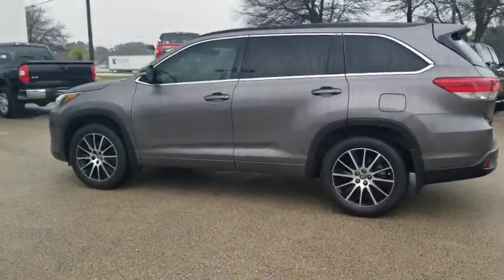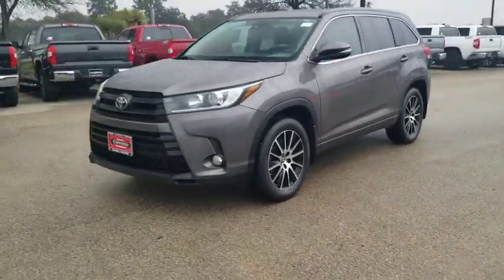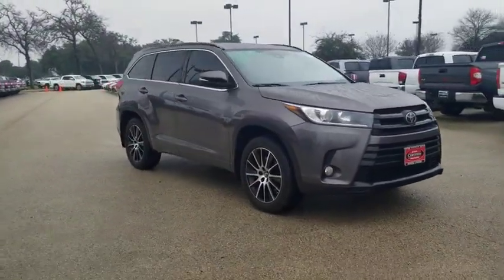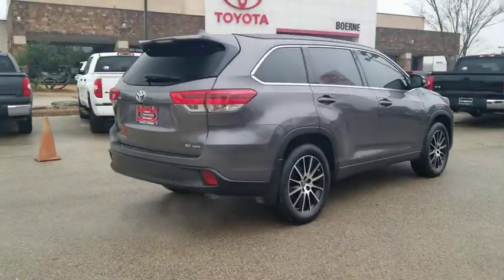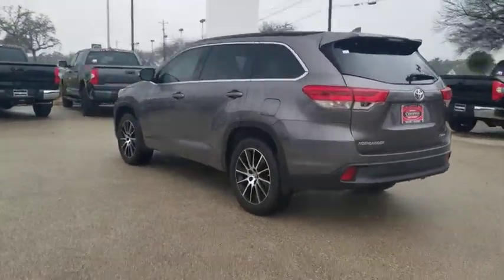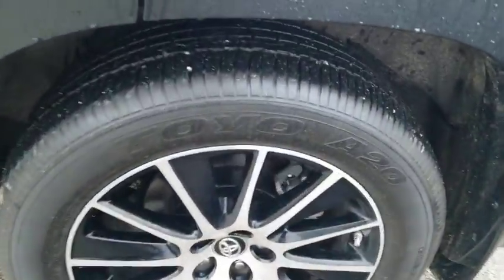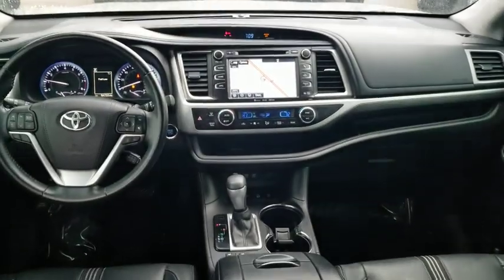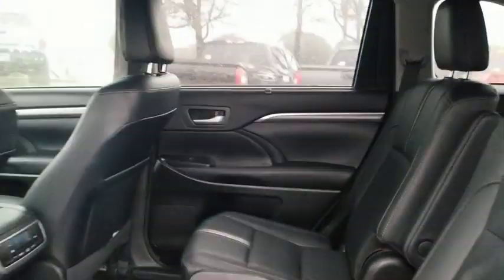2017 Toyota Highlander San Antonio, Austin, Boerne, New Braunfels, Kerrville, TX A0002770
Predawn Gray Mica Used 2017 Toyota Highlander available in Boerne, Texas at Toyota of Boerne. Servicing the San Antonio, Austin, New Braunfels, Kerrville, TX area.

31205 Interstate 10 Frontage Rd

CARFAX One-Owner. Clean CARFAX. 2017 Toyota Highlander SE Gray Certified. Backup Camera, Inspected, Professional Detail, Odor Free, Bluetooth, AWD, Automatic temperature control, Blind spot sensor: Blind Spot Monitor (BSM) warning, Distance-Pacing Cruise Control, Exterior Parking Camera Rear, Fully automatic headlights, Navigation System, Power Liftgate, Power moonroof.brbrbrToyota Certified Used Vehicles Details:brbr  * Limited Comprehensive Warranty: 12 Month/12,000 Mile (whichever comes first) from certified purchase date. Roadside Assistance for 1 Yearbr  * Warranty Deductible: $50br  * Roadside Assistancebr  * Transferable Warrantybr  * 160 Point Inspectionbr  * Powertrain Limited Warranty: 84 Month/100,000 Mile (whichever comes first) from TCUV purchase datebr  * Vehicle HistorybrbrAwards:br  * 2017 KBB.com 12 Best Family Cars   * 2017 KBB.com 10 Most Awarded Brands   * 2017 KBB.com Best Resale Value Awards